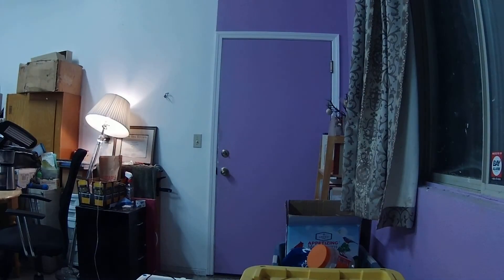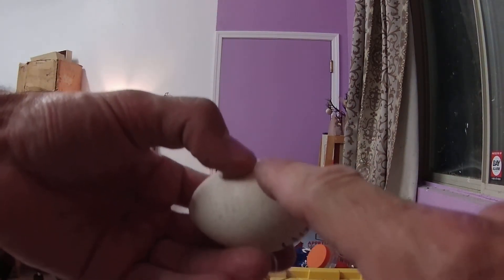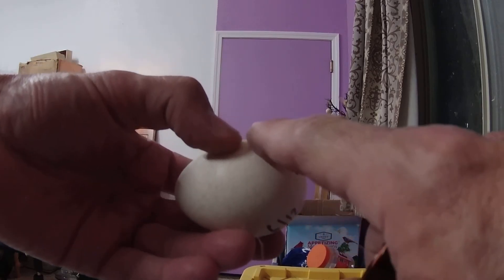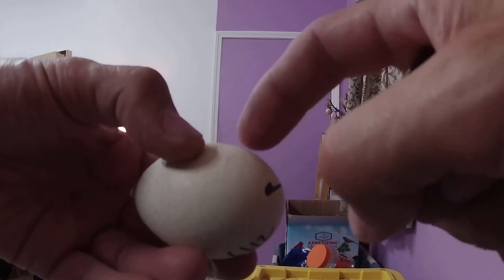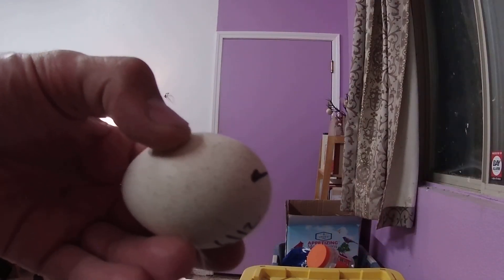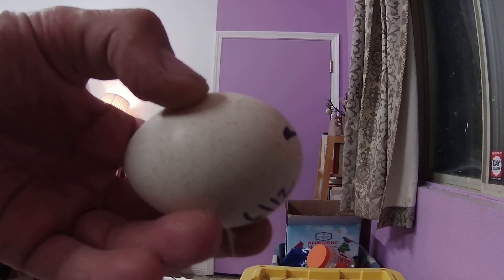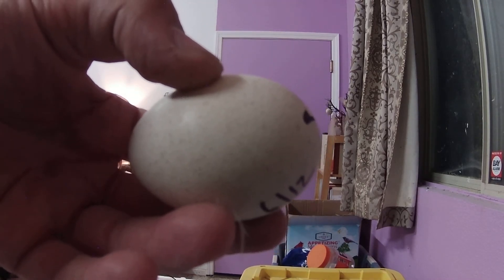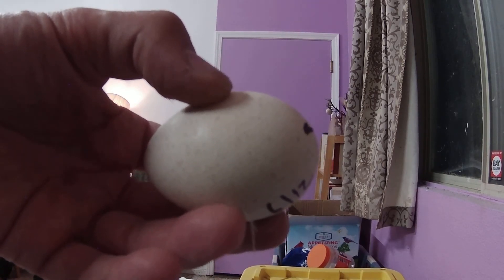Checking Viability in Late Stage Turkey Eggs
Here's an obvious but simple way to check the development of your eggs at the later stages and most importantly, verify that they're alive.